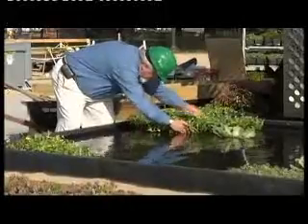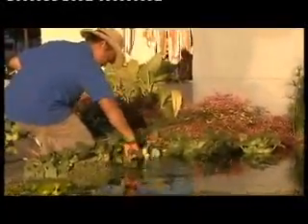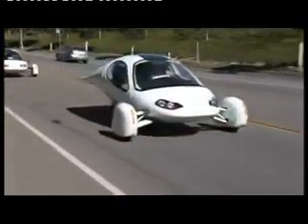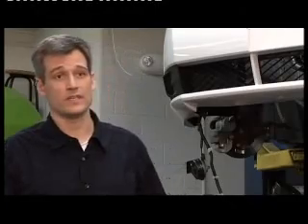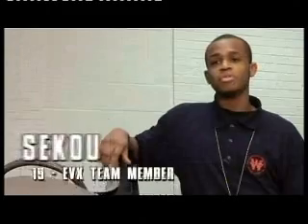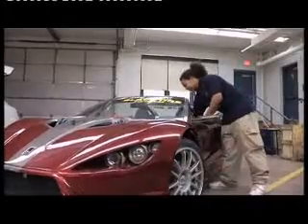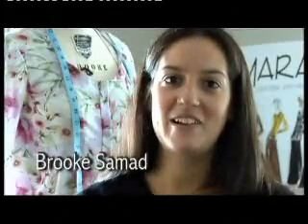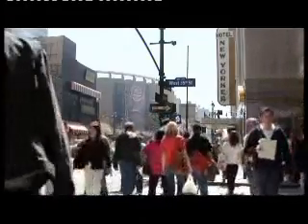Introducing the United States of America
A Compilation of short videos from the U.S. Department of State highlighting themes of community, innovation & opportunity. Bureau of Consular Affairs/International Information Programs. Duration: 1 hour. This is Part 3, duration 15 mts.